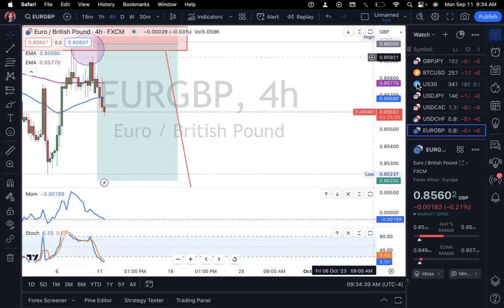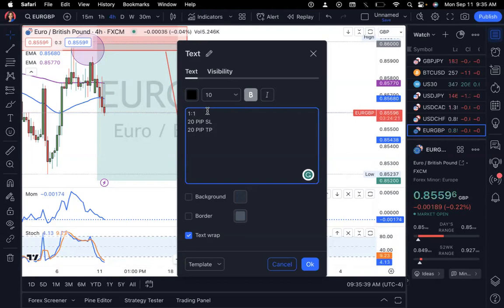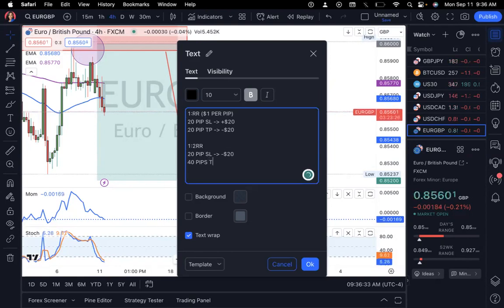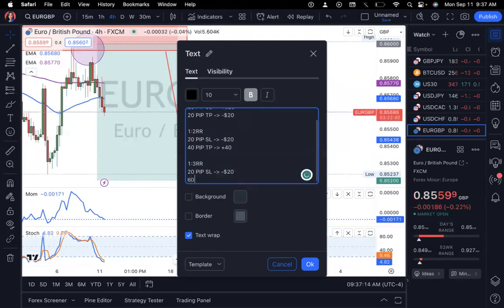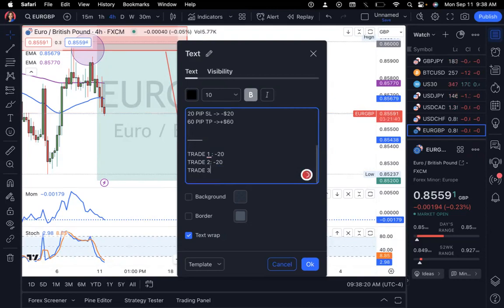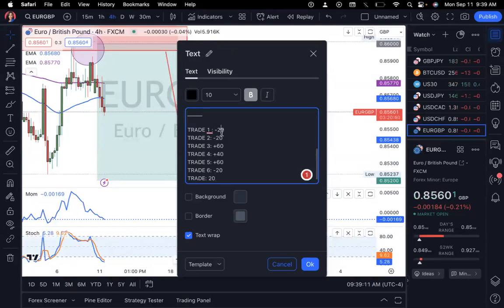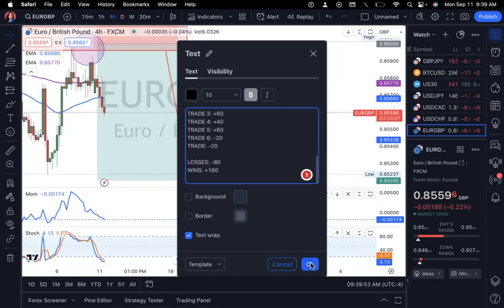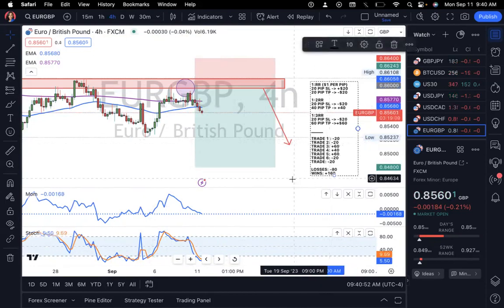Risk to Reward Ratio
Today we will cover the following:
1. What is the risk-to-reward ratio and why is it important?
2. Proper risk management for beginners
3. Long position and short position tools on Tradingview or sell in Forex trades
4. Trade with the trend